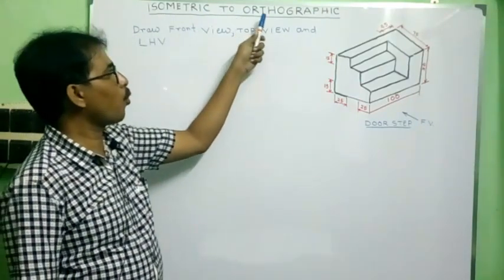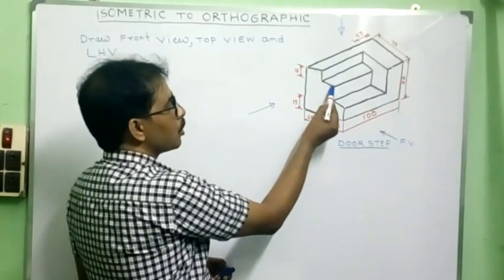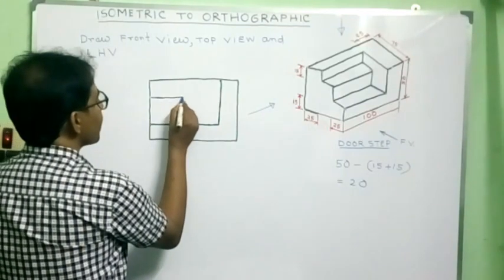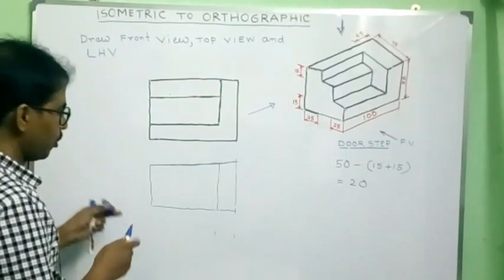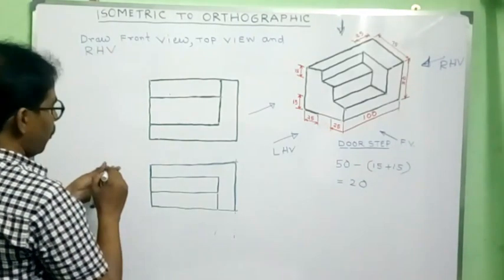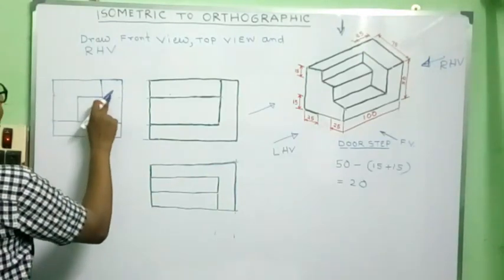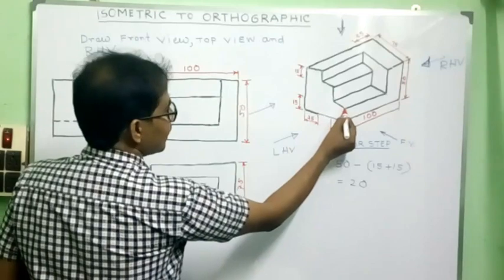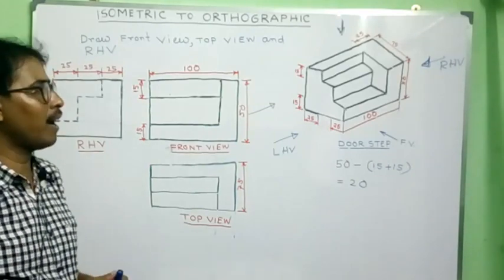ISOMETRIC TO ORTHOGRAPHIC PROJECTION | Problem no - 2 | Front View - Top View - Side View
This Video Tutorial will be very helpful to our final year Engineering Students (BTech and Diploma Students).

In this tutorial students can learn  " ISOMETRIC TO ORTHOGRAPHIC PROJECTION - Problem no - 2 ”

isometric view
ISOMETRIC TO ORTHOGRAPHIC PROJECTION,
front view top view side view,
how to draw orthographic projection,
3d to 2d drawing,
orthographic views first angle projection,
how to draw front right and top views,
front view top view right view,
draw front view top view side view,
top side front view of drawing,
front side top view,
missing views in engineering drawing,
drawing ka front side ya top view kaise dekhen,
front top right view hand sketches